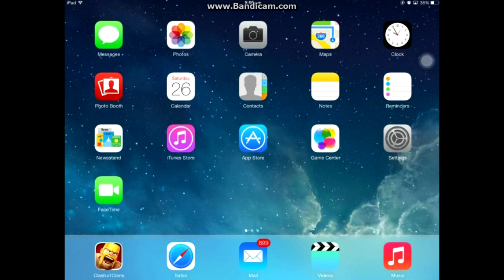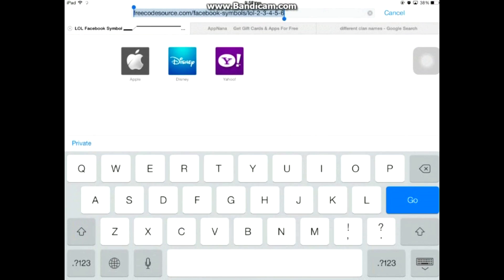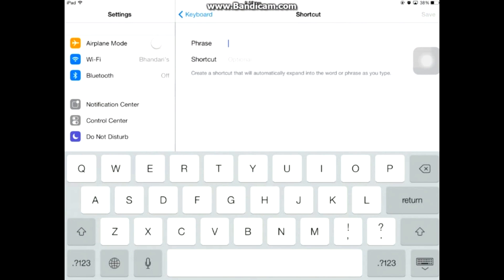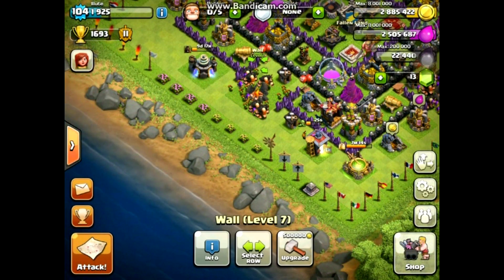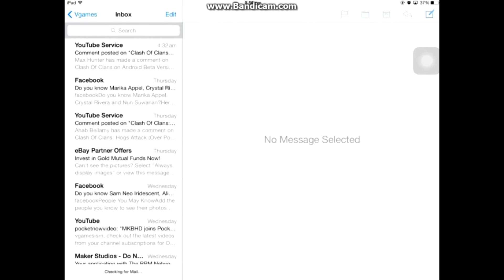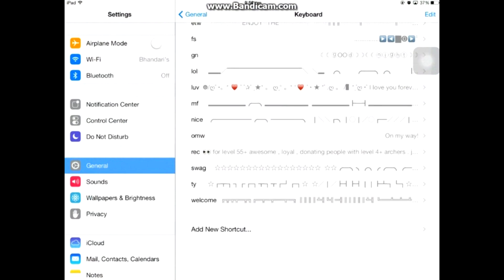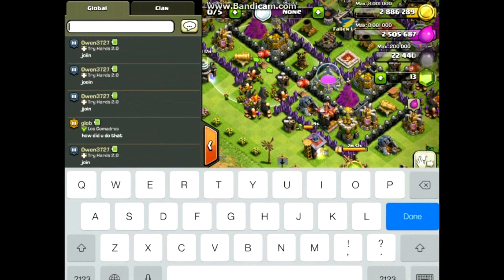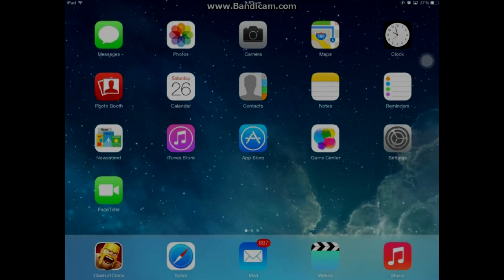Clash Of Clans : Putting Fun Symbols in chat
Hey Guys . I thought to share this little trick with you guys as many were asking about it .